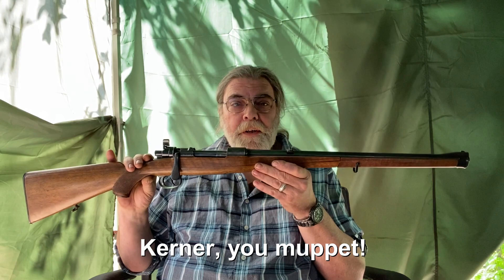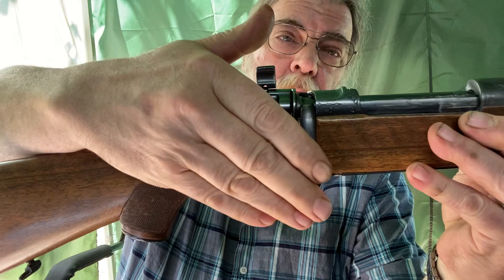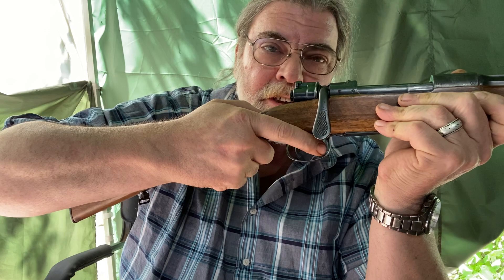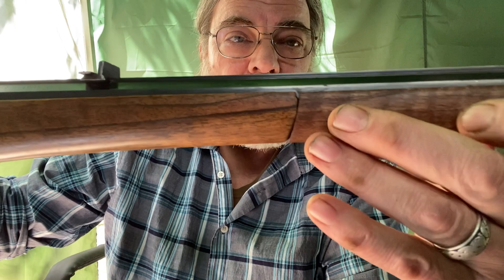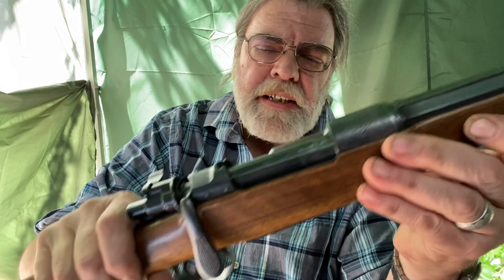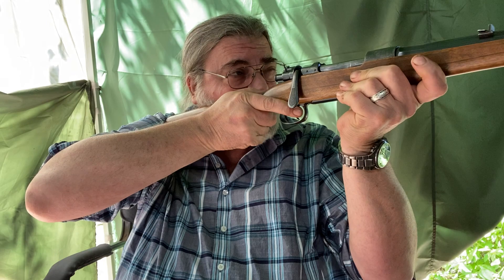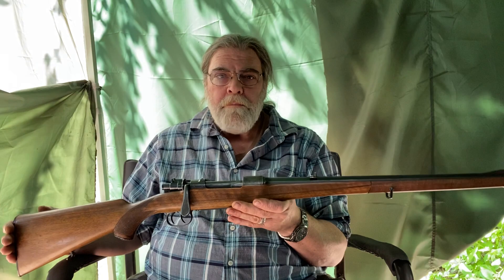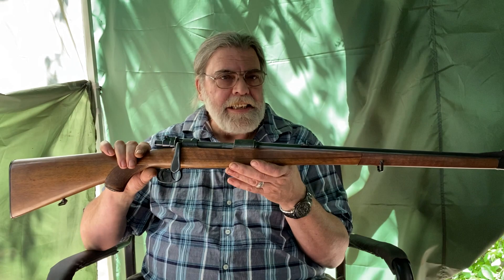Mauser in 300 Savage by Emil Kerner & Sohn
Each year in June Linda buys me a firearm for my birthday (which is in the middle of the month.)  This year it's this, and I could net be more delighted!